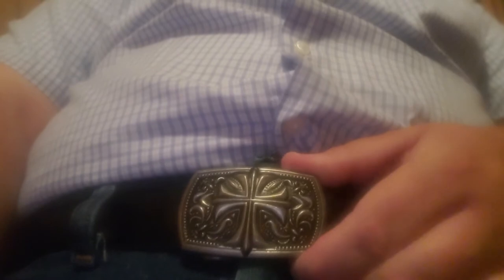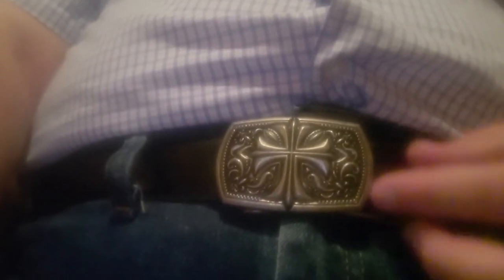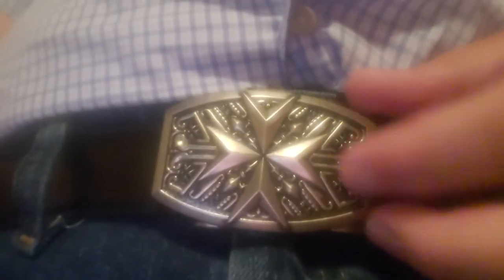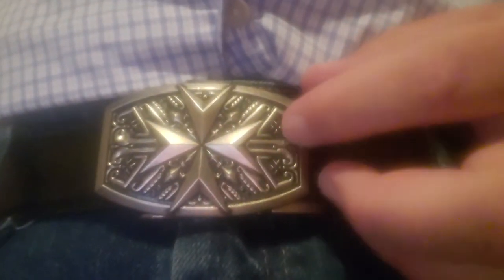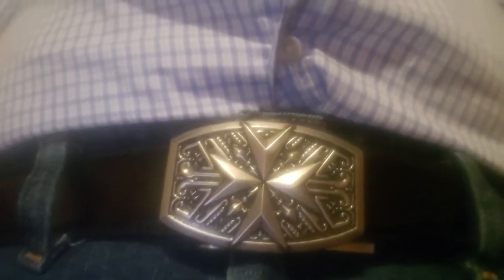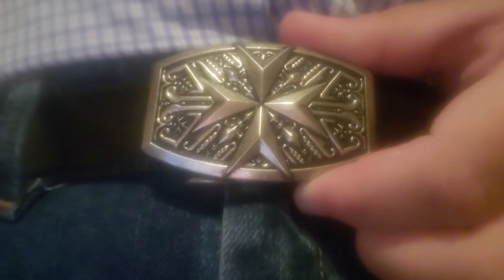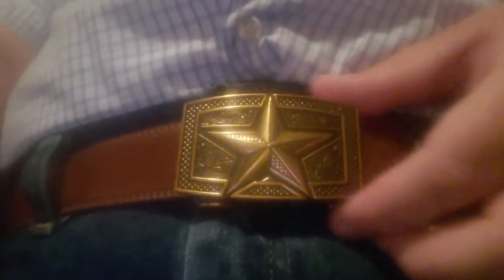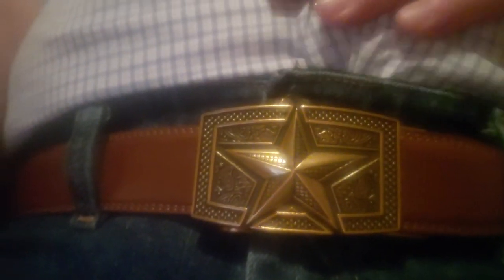Chaoren Ratchet Belts with Western Inspired Belt Buckles Review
I'll doing something a little different with a clothing review as I'll be reviewing these ratchet belts by Chaoren. But the true review is about these Western inspired ratchet belt buckles. Hope you all enjoy!